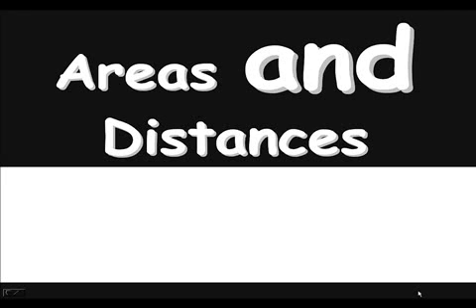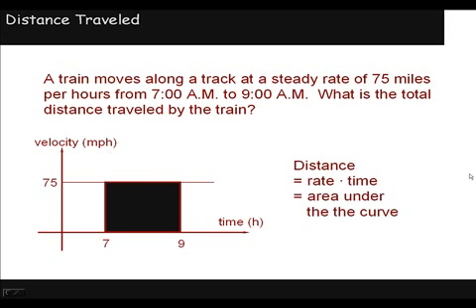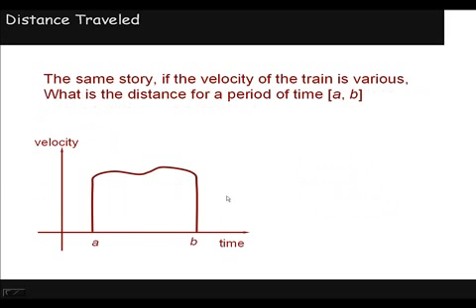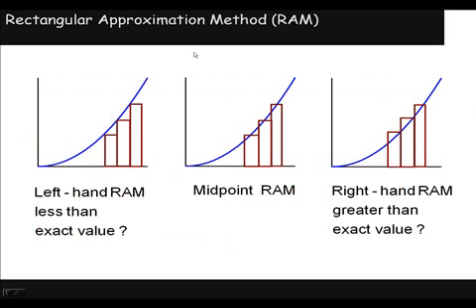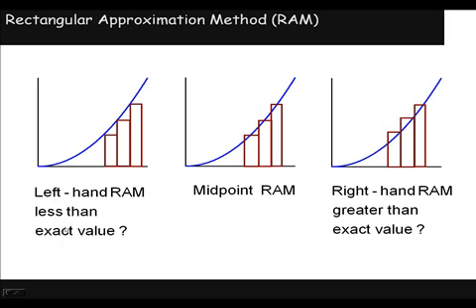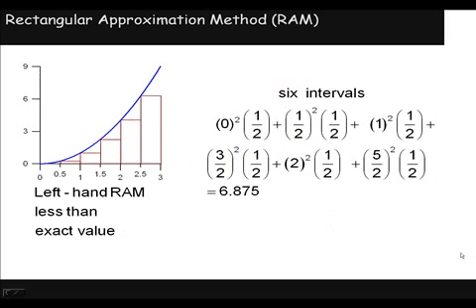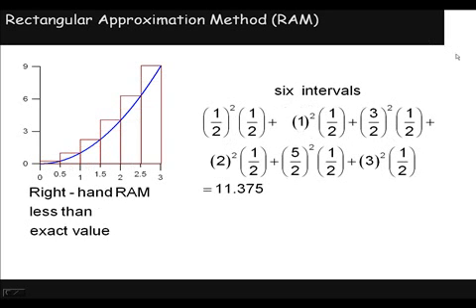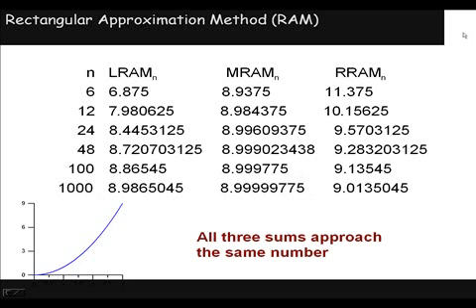Calc 5 1b Areas and Distances